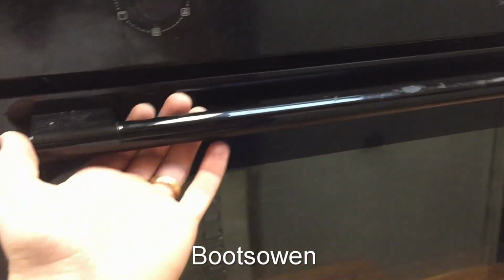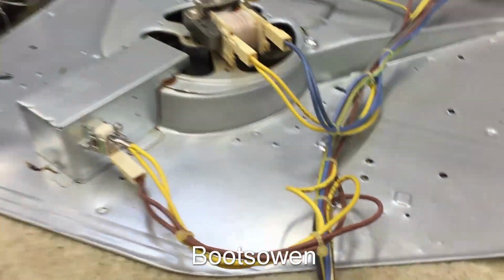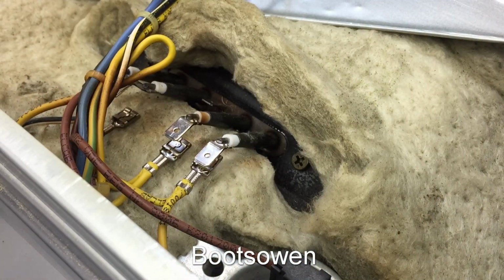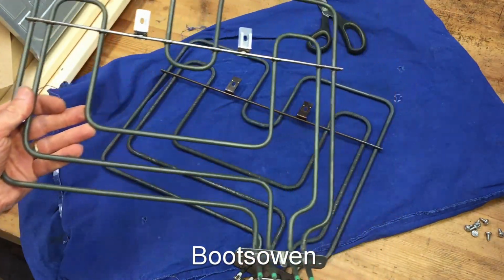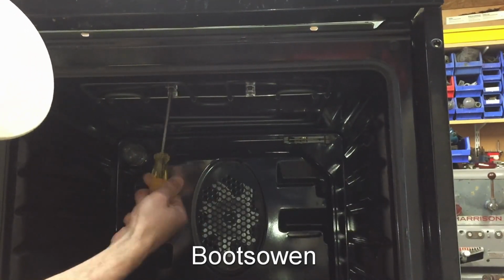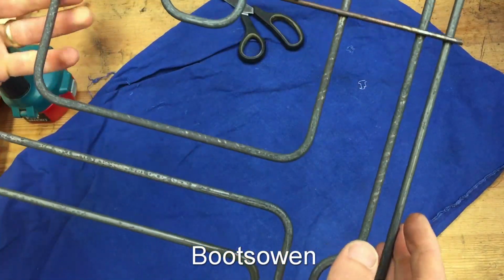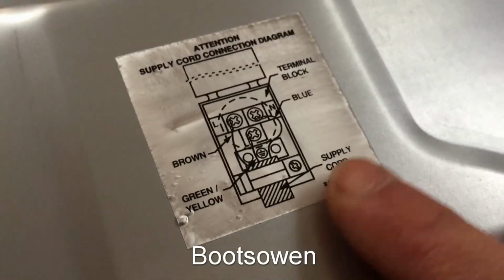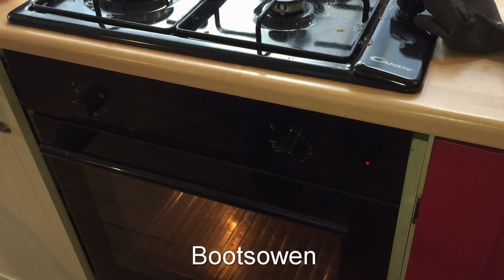Oven Tripping Circuit Breaker? Replace heating element! Easy how to on a fan oven: Logik LBFANB16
If the residual current device (RCD/Trip switch) on your consumer unit (Fuse Board) keeps tripping when your oven is turned on it could be because the element has a faint leakage of current. This could be cause by corrosion and may only be evident when the oven is up to temperature.  It is not a simple matter to test this, in reality it is easier to replace the element.

Generic rear element check fitment
Generic top element check fitment